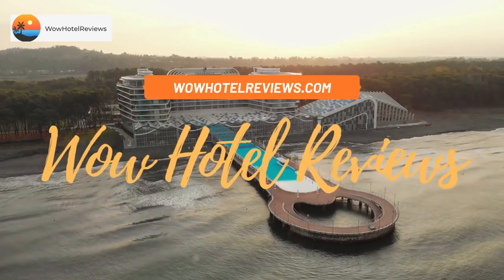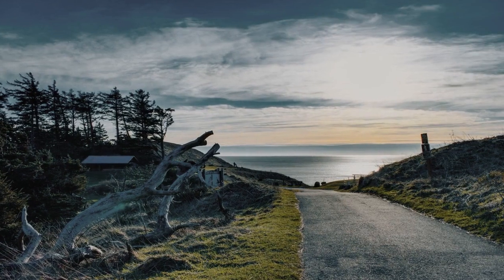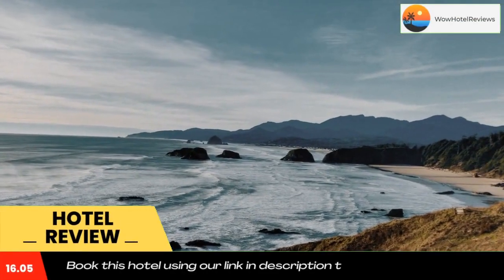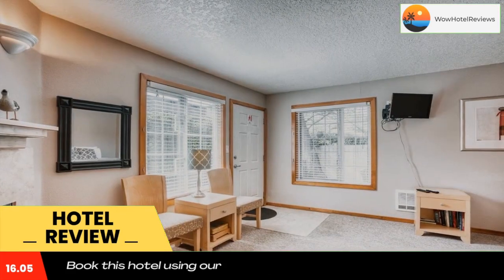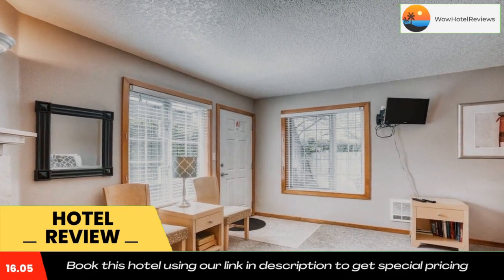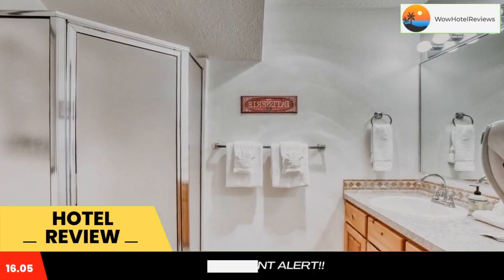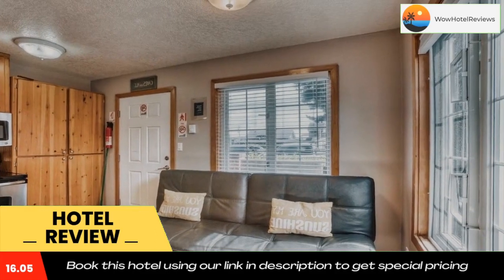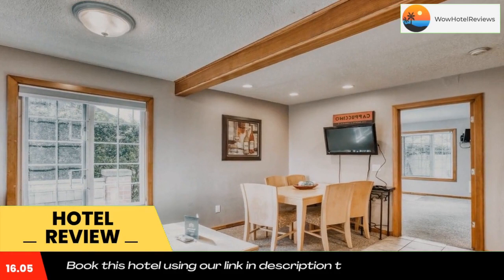Beaches Inn | Sandpiper Pier Cottage Review - Cannon Beach , United States of America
Beaches Inn | Sandpiper Pier Cottage

Beaches Inn | Sandpiper Pier Cottage offers accommodations in Cannon Beach, 1,650 feet from Haystack Gallery and 0.7 miles from Haystack Hill State Park.
The kitchen is fitted with a dishwasher and an oven. A TV with satellite channels and DVD player is featured.
Cannon Beach is 2.4 miles from Beaches Inn | Sandpiper Pier Cottage, and Coaster Theatre is 1,000 feet from the property.